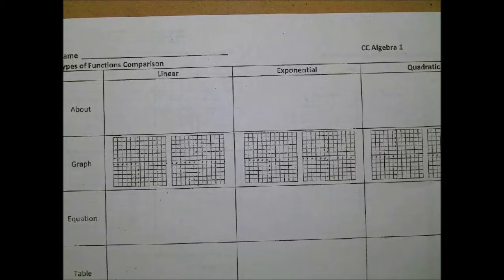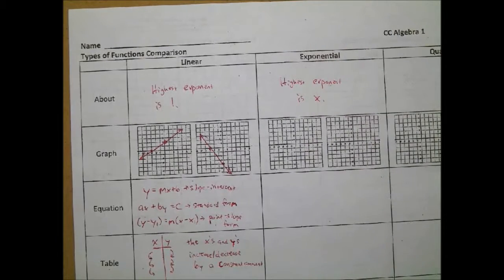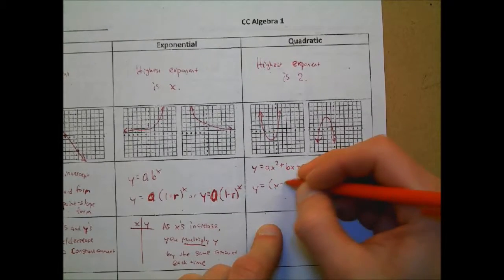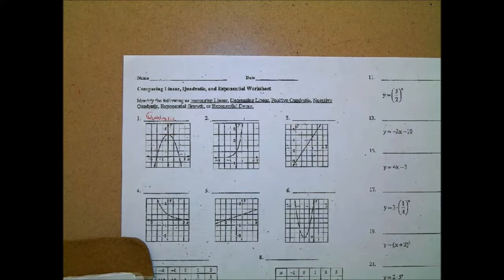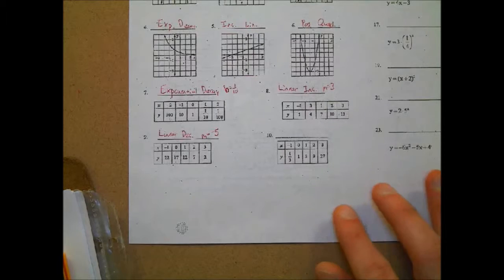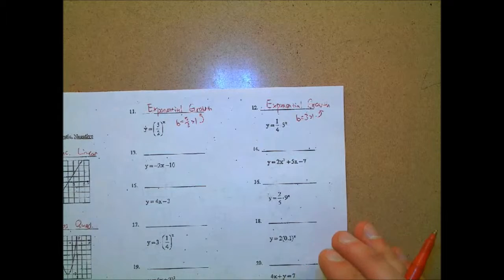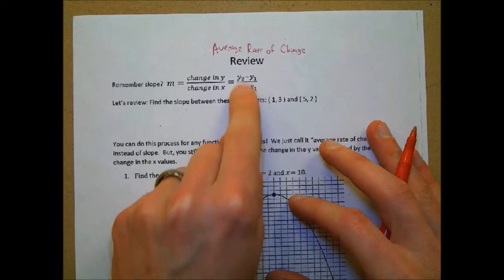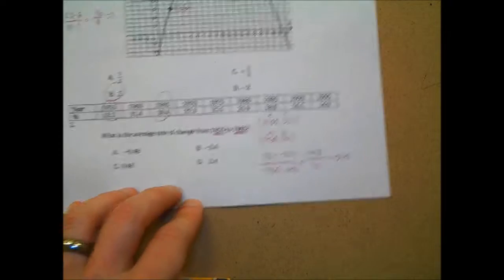4/5/2019 Linear Quadratic or Exponential